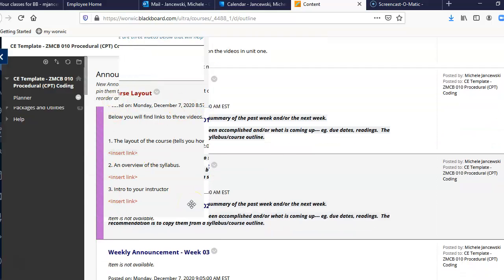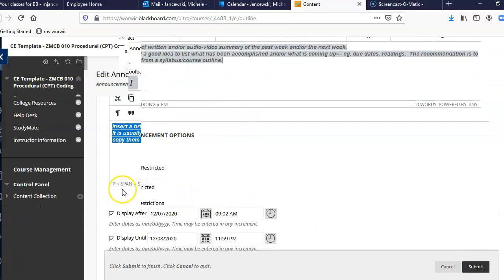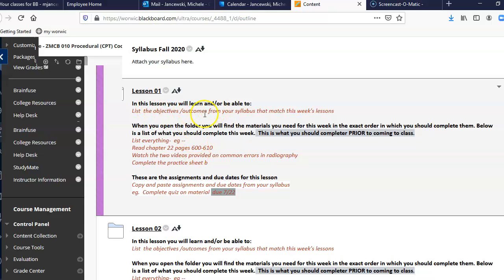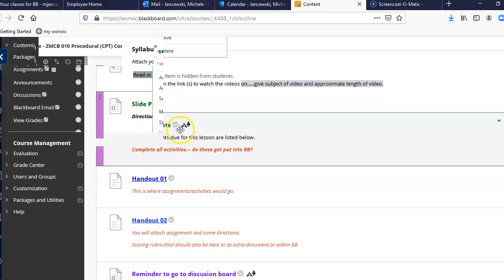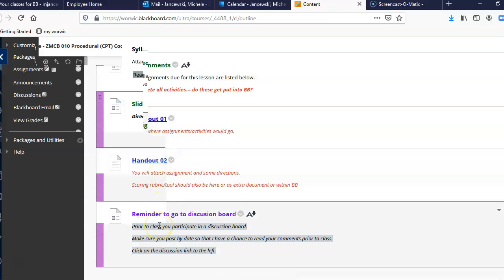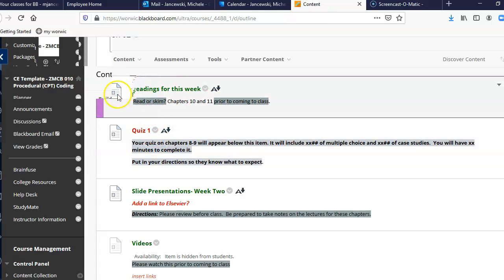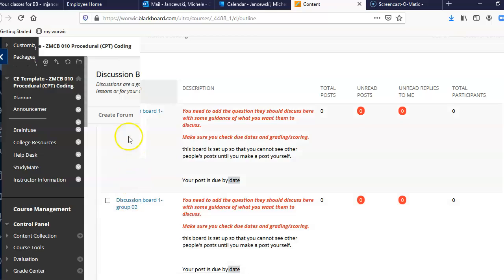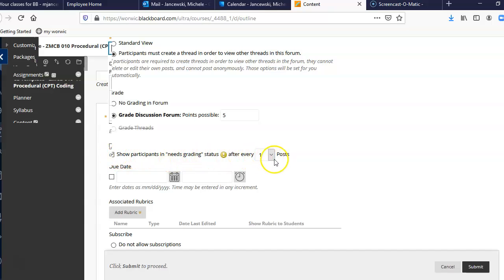CPT BB overview